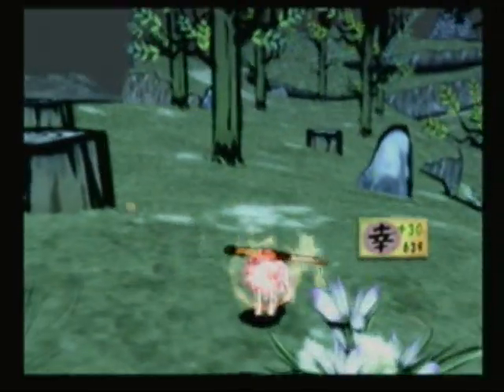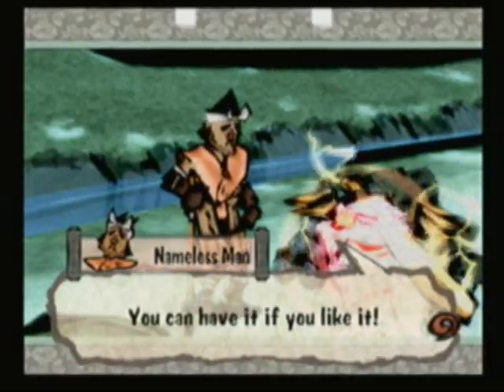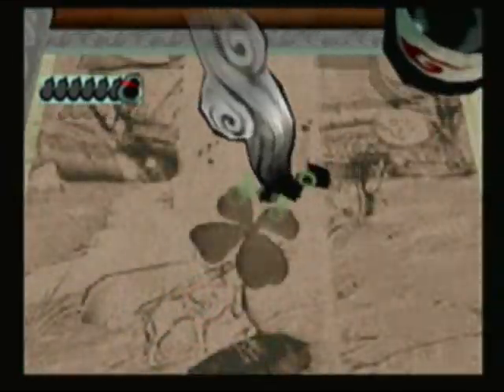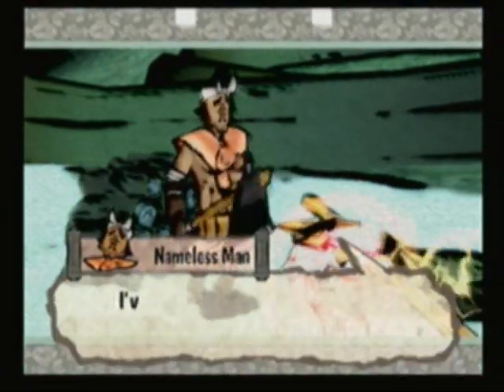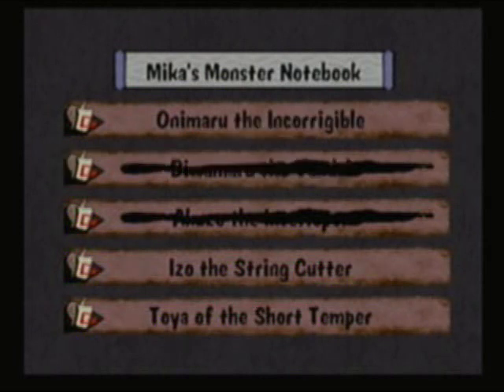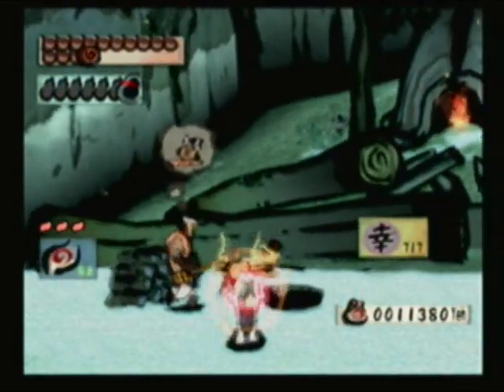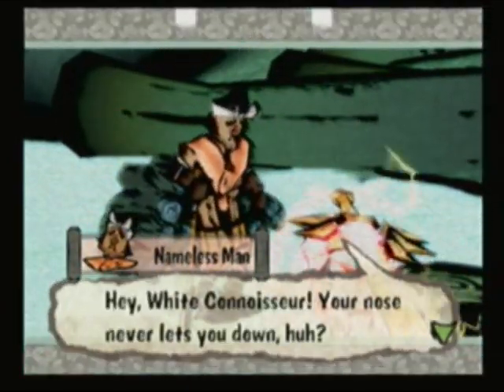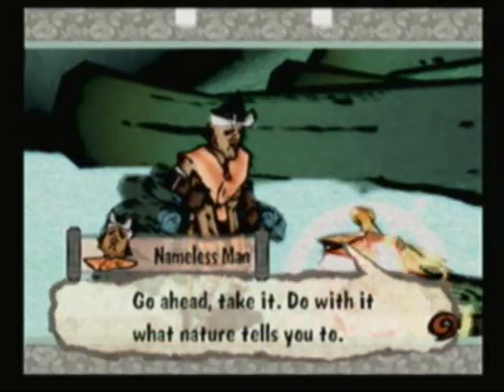Let's Play Okami - Episode 164 - The Nameless Sculpter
Welcome back. In this episode we begin Shinshu Field's Nameless Man side quest.

After destroying all of the devil gates in Shinshu Field, the nameless man should be standing outside by his kilns. He has been busy creating various pieces of pottery, and because he is so kind, he allows us to take his fine works of art!

We then take each of Nameless Man's vases to the guardian statues around Shinshu Field. Upon receiving a vase, each statue then rewards us with praise.

After all of the vases have been delivered to the guardian statues, we then return to Nameless Man, who then rewards us with a stray bead.

Now we have completed all of the side quests that I wish to complete. I think it's finally time to visit the Ark of Yamato!

This game was created by Clover studio and was distributed by Capcom.